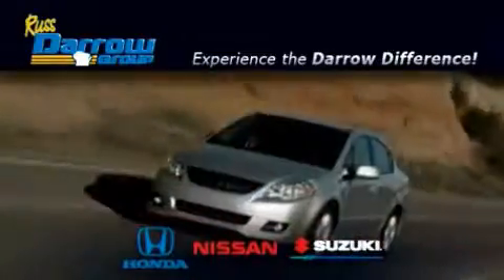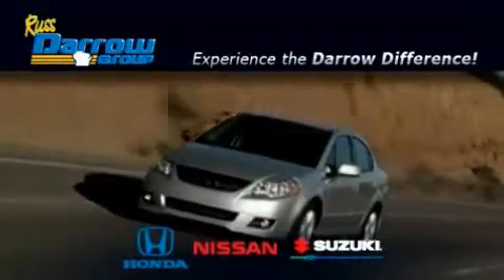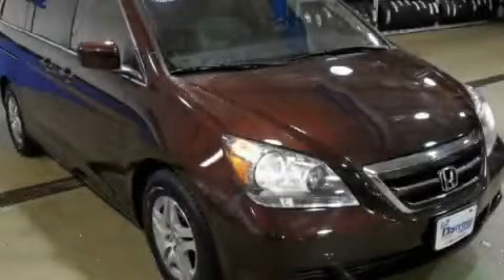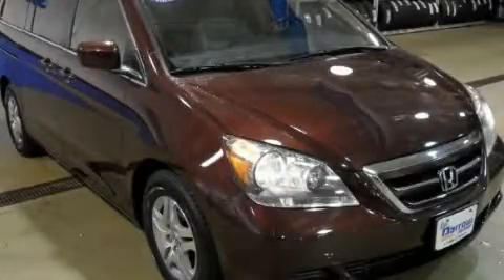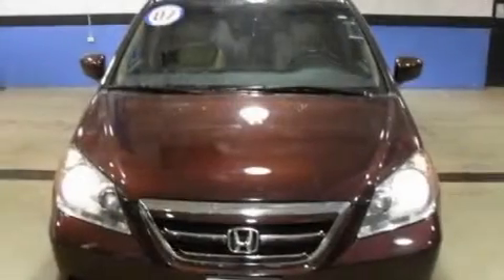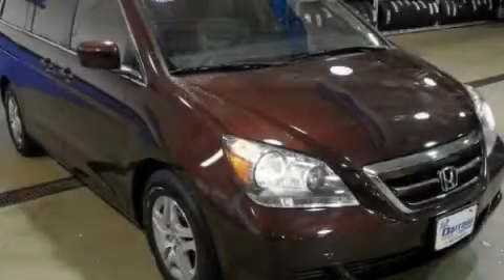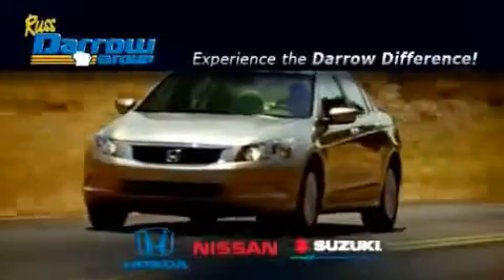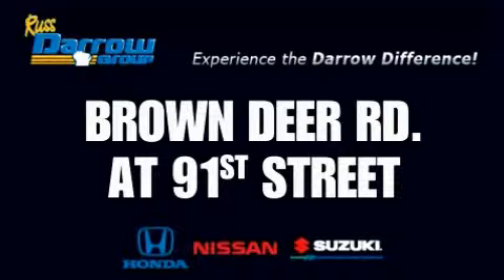Used 2007 Honda Odyssey Milwaukee WI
Year: 2007
 Make: Honda
 Model: Odyssey
 Engine: 3.5L
 Trans.: Automatic
 Exterior: Dark Cherry Pearl
 Miles: 50,751
 Interior: Ivory
 Stock: HCS1539

 9201 W. Brown Deer Rd.

 Pre-Owned 2007 Honda Odyssey Milwaukee WI